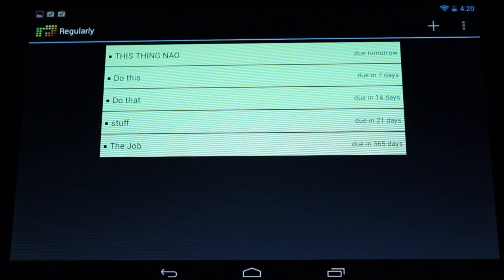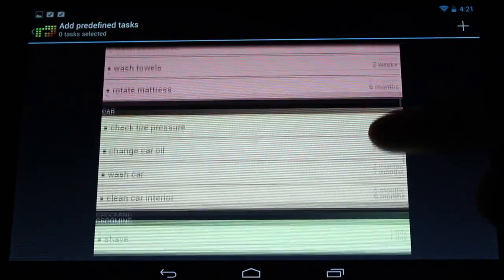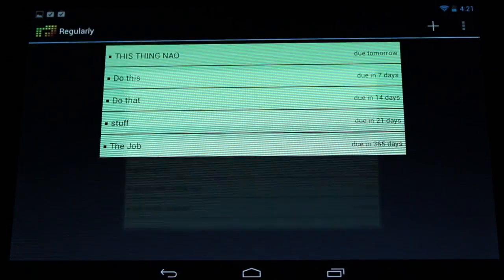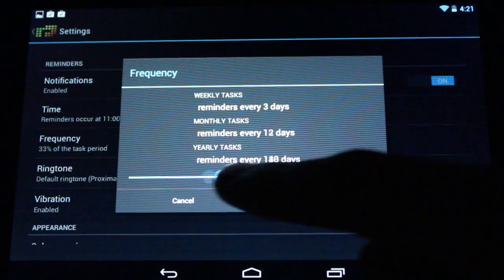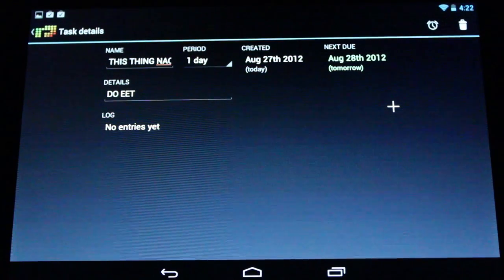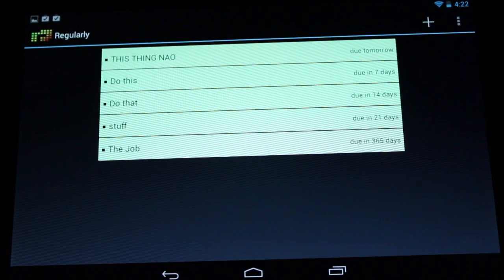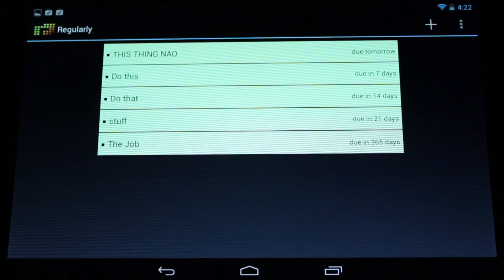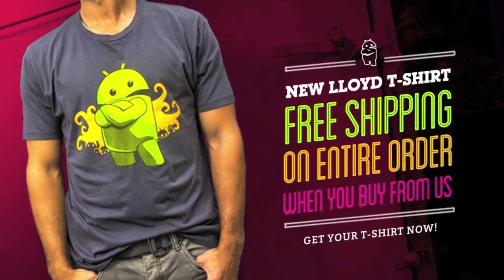Regularly for Android - Review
Regularly for Android is a fresh take on the usual task management app. Instead of setting hard deadlines, Regularly is an attempt to organize tasks that simply have to be done within a certain window on a recurring basis. Users can set the interval for reminders throughout the task's period, and tasks that are approaching or past due are appropriately color-coded and bubble up to the top for increased visibility.